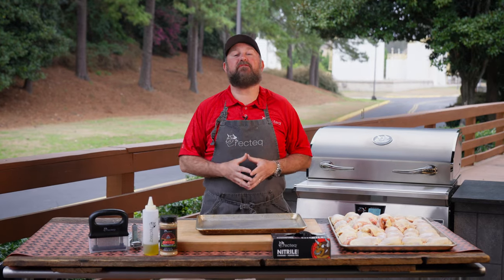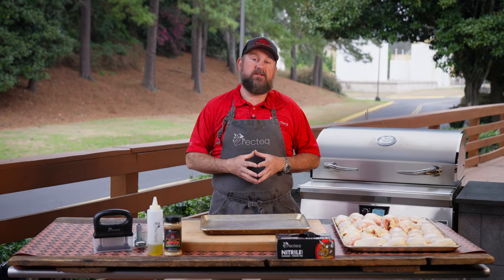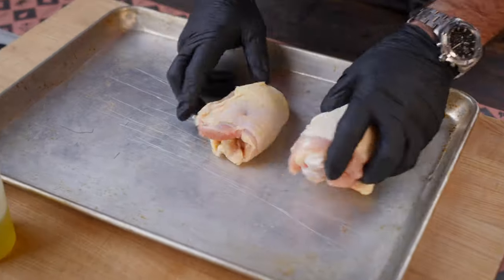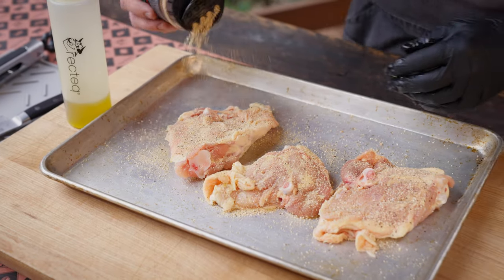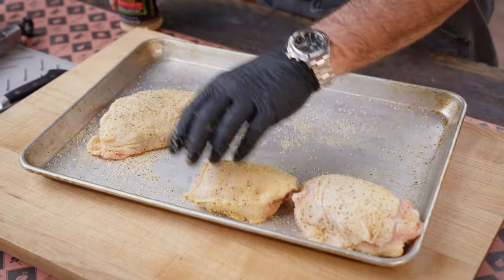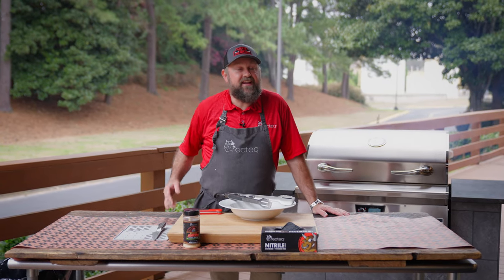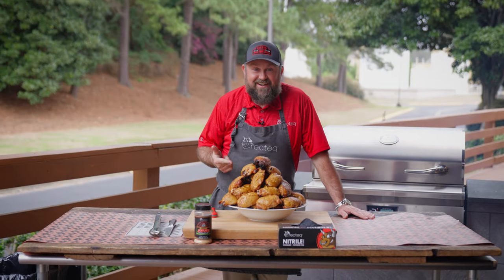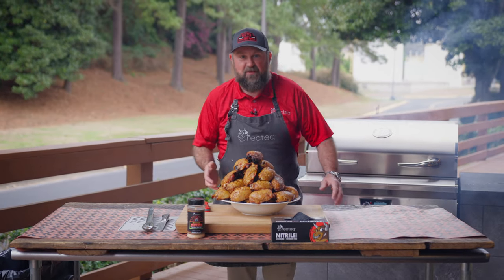E-Series Built-In First Cook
Ready for your very first cook on the E-Series Built-In 1300? Once you have Assembled your built-in and done your Burn In, it’s time to see what this amazing stainless steel wonder can really do! In this video, you’ll get our best chef-approved tips for cooking amazing dishes on E-Series Built-In 1300, starting with this very first cook.